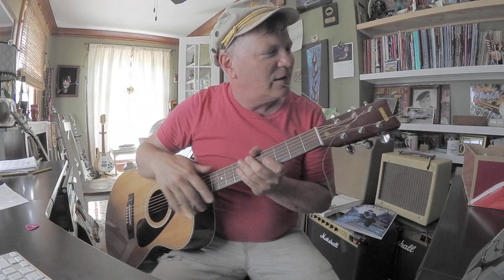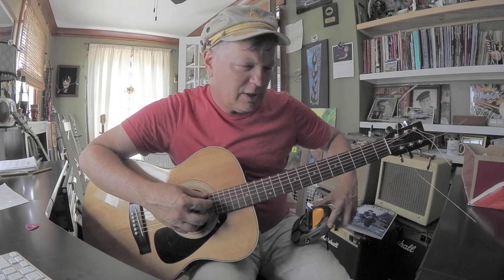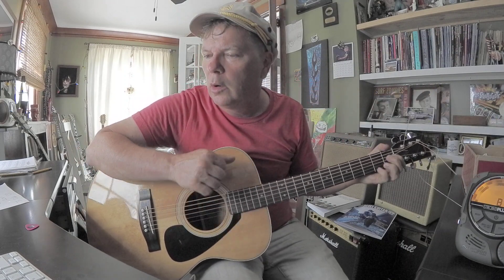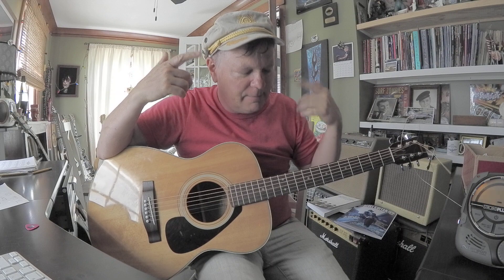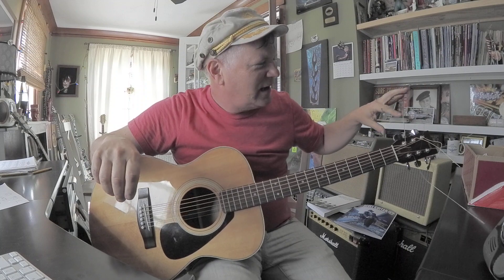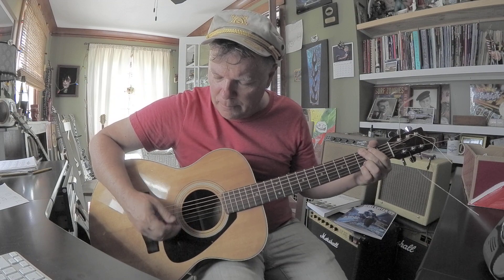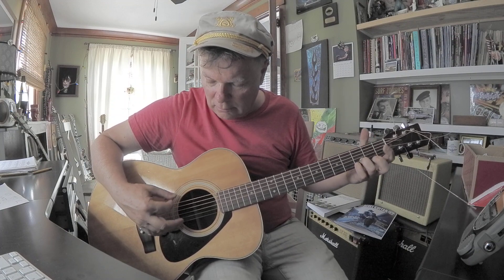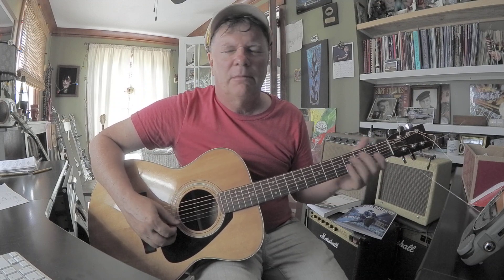Training The Human Ear to Tune a Guitar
This is in response to a really interesting question about how to know if we are in the right octave when tuning.